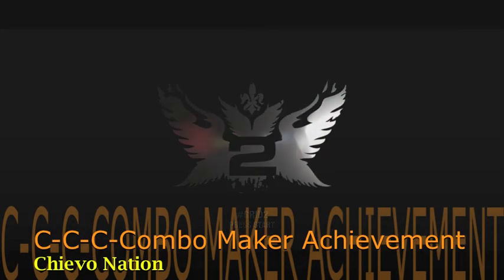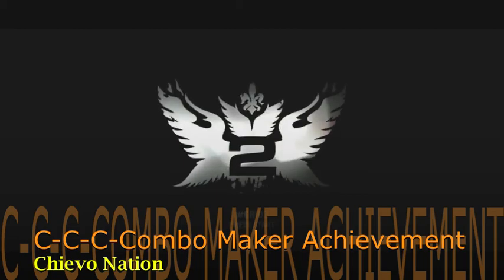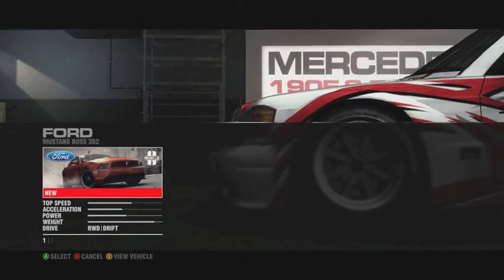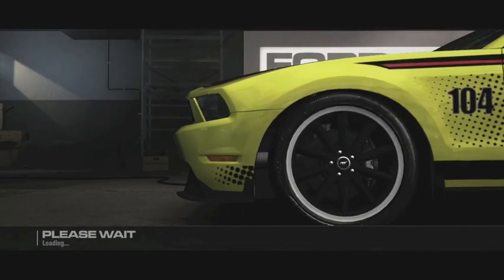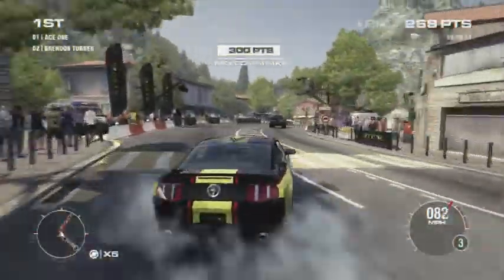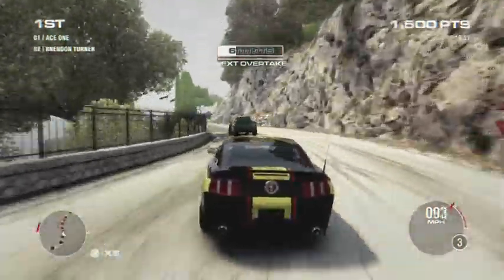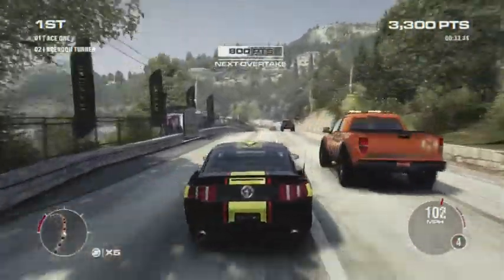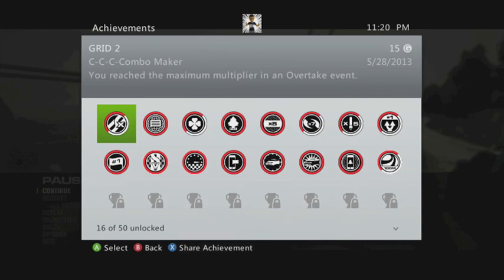Grid 2 C-C-C-Combo Maker Achievement